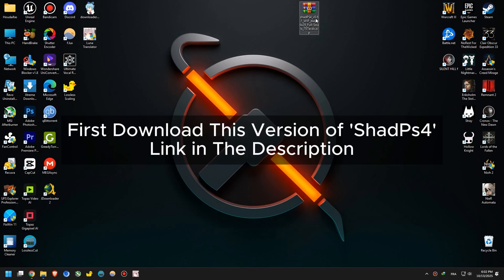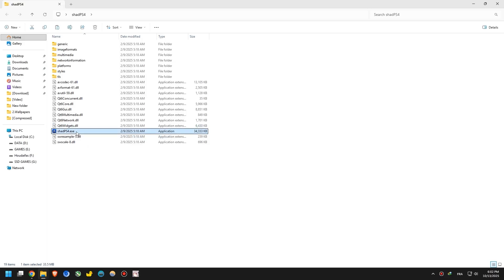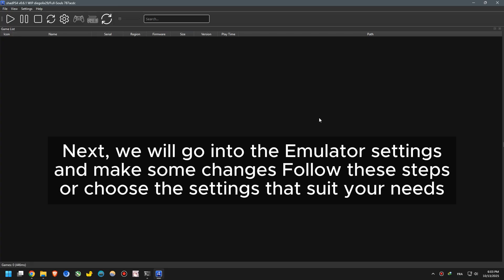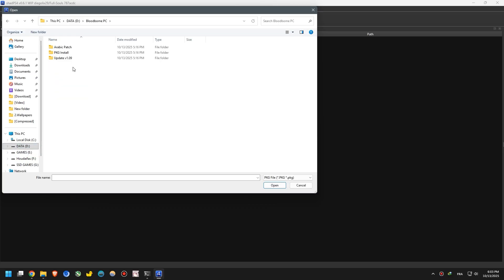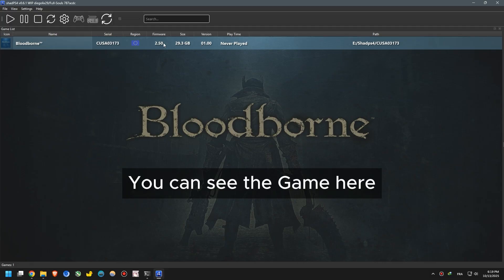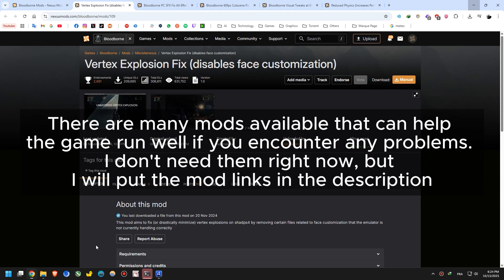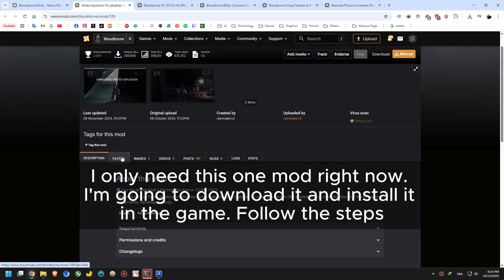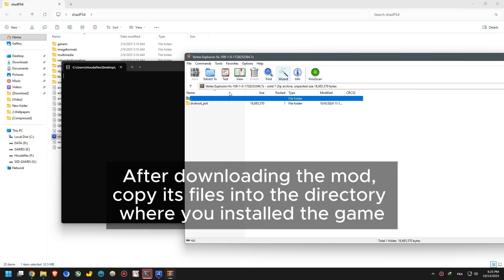Bloodborne PC (ShadPS4) : FULL GUIDE INSTALLATION (+Mods)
In this video, I show you how to install and set up the shadPS4 emulator on PC, and demonstrate how to run Bloodborne smoothly.
This tutorial focuses only on the emulator setup and configuration process — no download links or game files are shared.

Please note: You need to own a legal copy of the game to play it on the emulator.
This video is made for educational and demonstration purposes only.

ــــــــــــــــــــــــــــــــــــــــــــــــــــــــــــــ

ــــــــــــــــــــــــــــــــــــــــــــــــــــــــــــــ

SFXR Visual FX RESTORATION Crashless for Intel and high RES

Bloodborne PC SFX Fix All Effects NO Crashes for INTEL

ــــــــــــــــــــــــــــــــــــــــــــــــــــــــــــــ

ــــــــــــــــــــــــــــــــــــــــــــــــــــــــــــــ

My Specs :
● CPU: AMD Ryzen 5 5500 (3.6 GHz / 4.2 GHz)
● RAM: Corsair Vengeance LPX Series 16GB DDR4 3200 MHz Dual Channel
● GPU: NVIDIA GIGABAYTE RTX 3060 12GB
● MOTHERBOARD: Asrock B450 Pro4
● PSU: Corsair CV550 80PLUS Bronze
● STORAGE: Crucial BX500 1TB
● MONITOR: MSI Optix G241 IPS FHD 1920×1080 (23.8 Inch, Refresh Rate:- 144Hz)